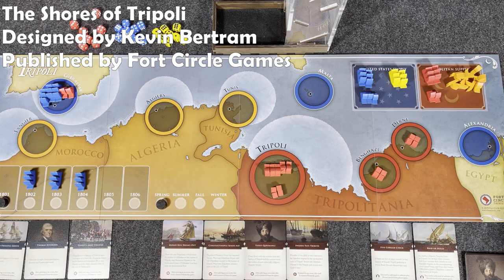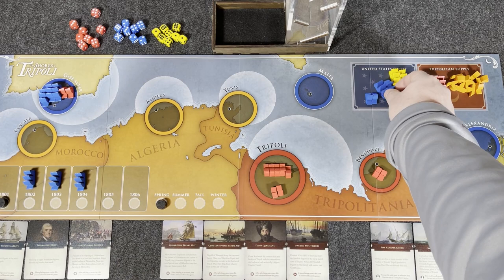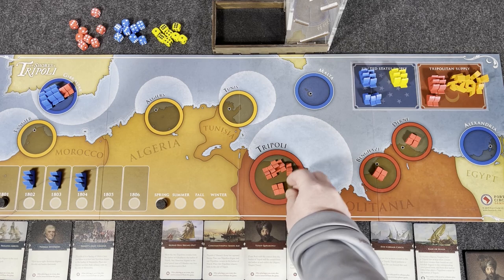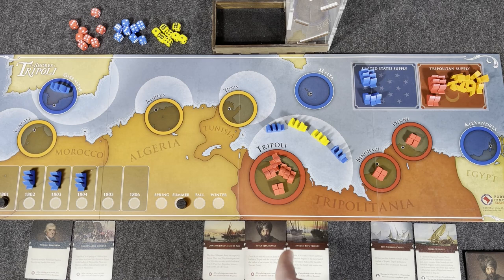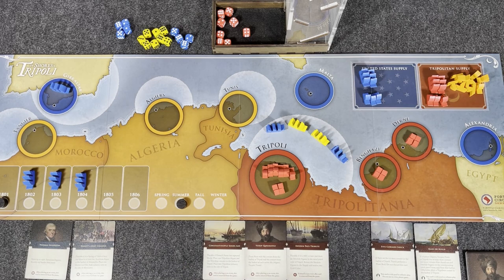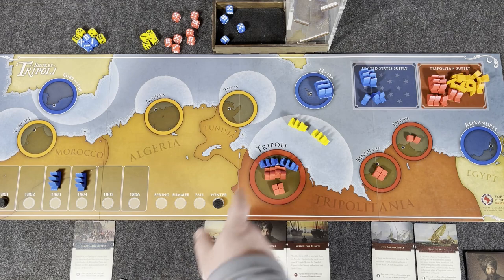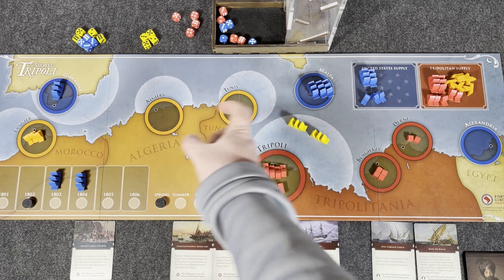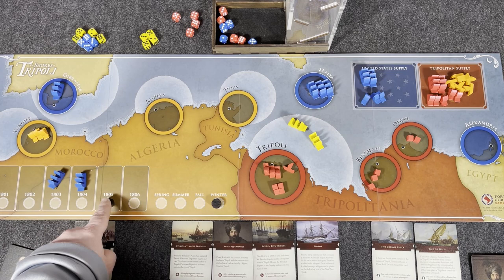Let's Play! The Shores of Tripoli (Overview & Review)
This is an overview/tutorial/playthrough and review of the solitaire and 2 player wargame The Shores of Tripoli. Designed by Kevin Bertram, The Shores of Tripoli is published by Fort Circle Games.